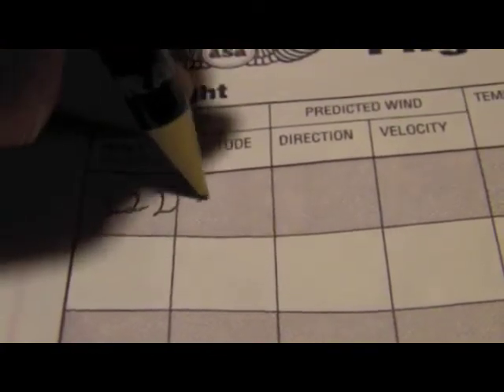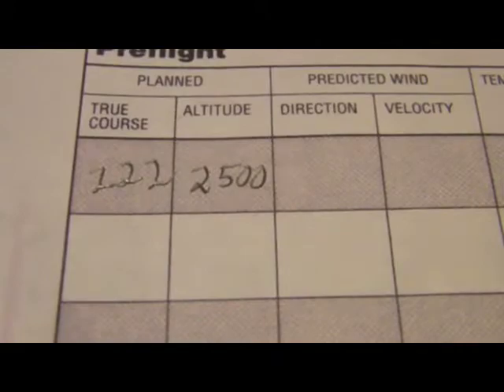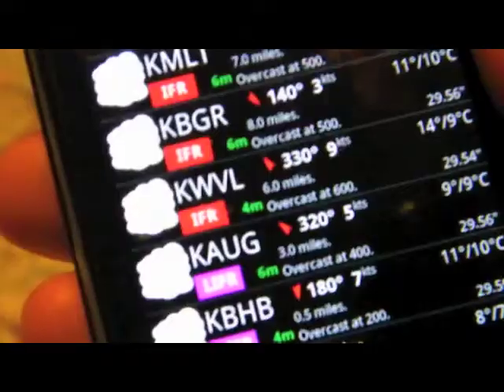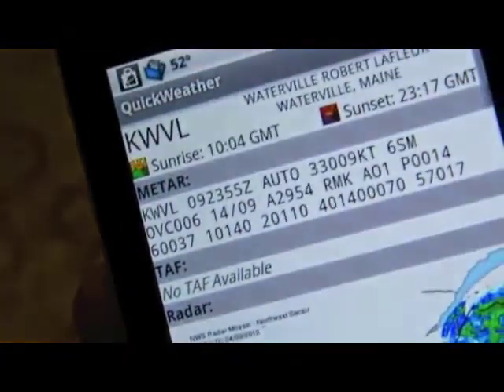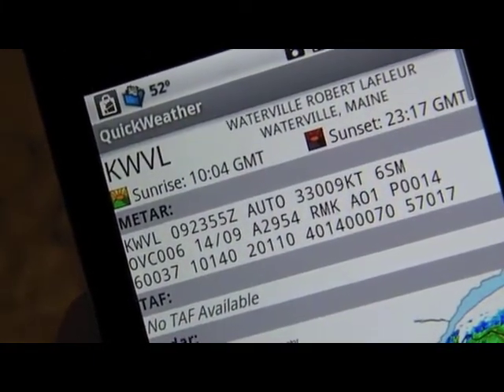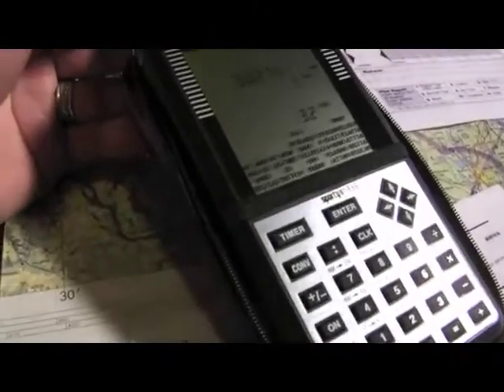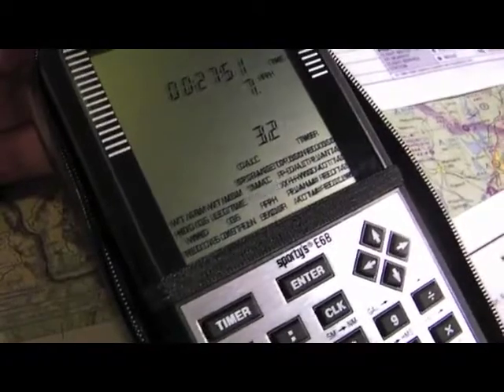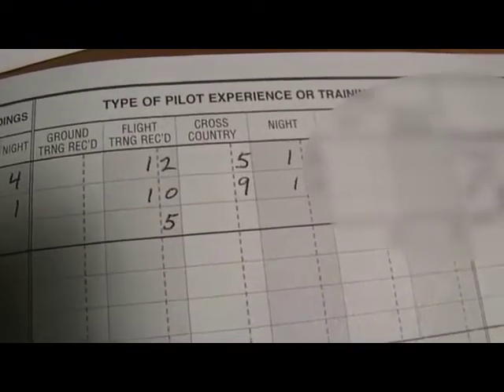Student Pilot - Lesson 17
Not really much from the lesson. Highlight of this lesson was my son tagged along. He was bummed he had to ride in the back, but it was still special to me. I dropped both him and the CFI off and made a couple of Take-offs and landings and called it a day. So as not to bore everyone with the repetitiveness of the pattern work, I decided to do something different. I explain the process of preparing a Flight Plan.